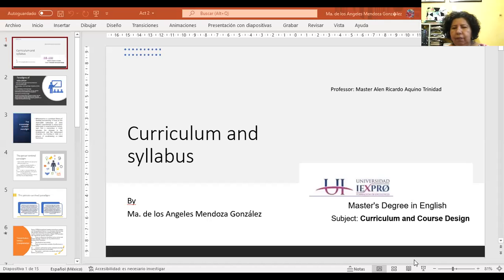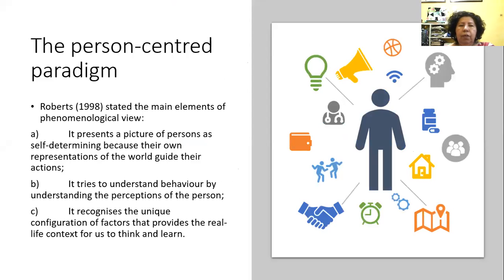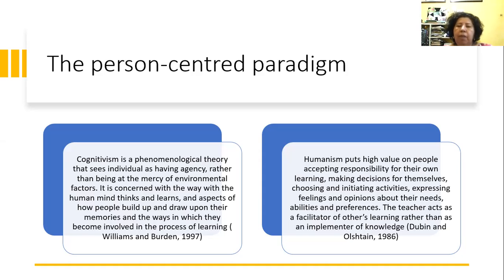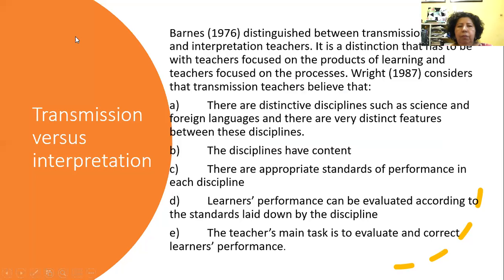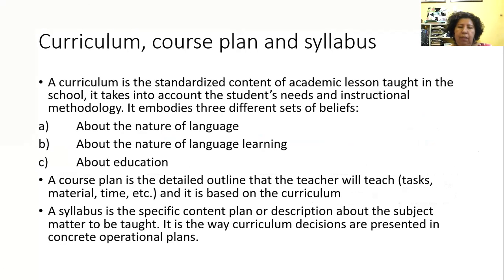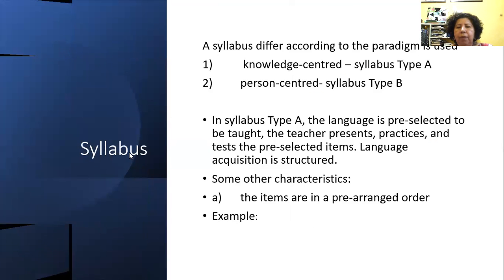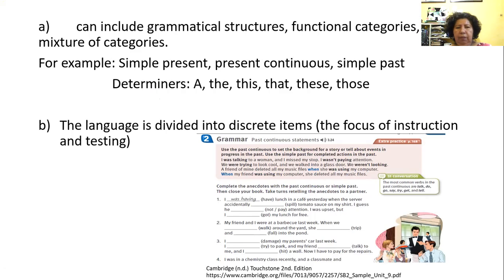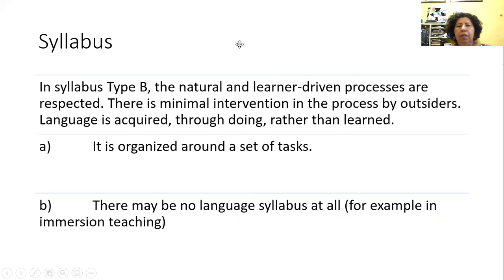Curriculum and syllabus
It presents the syllabus type A and type B